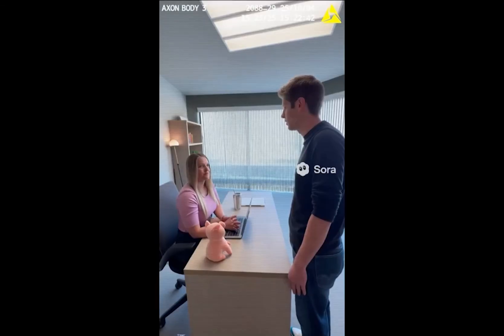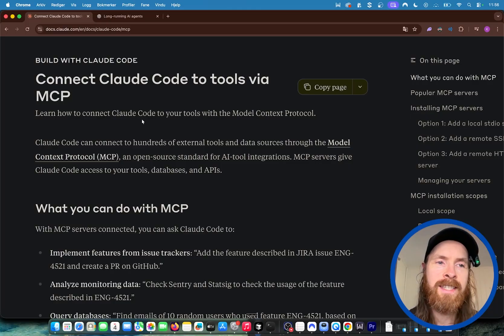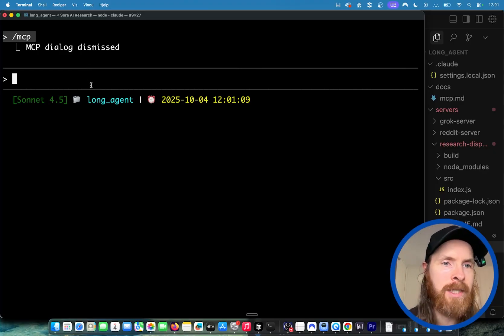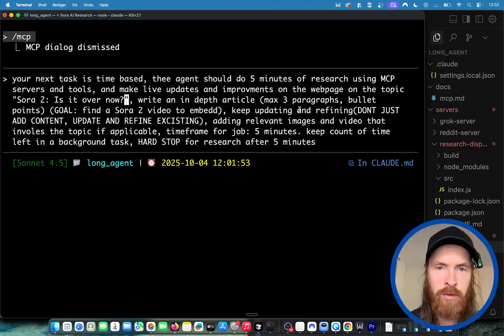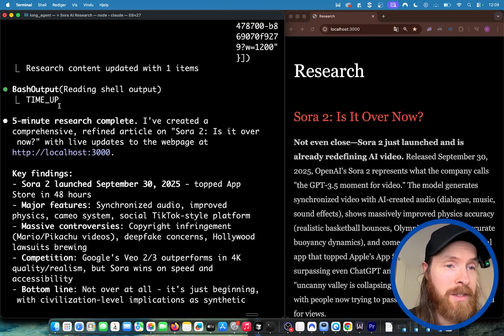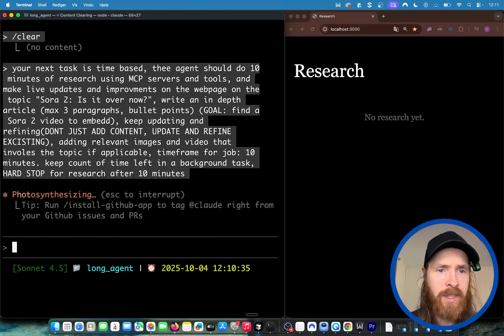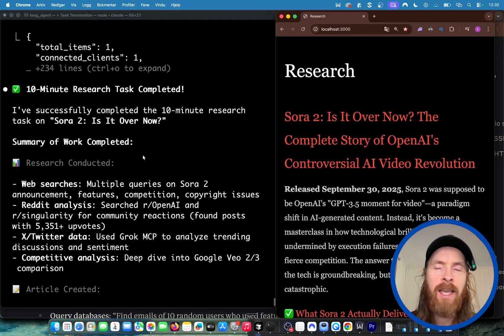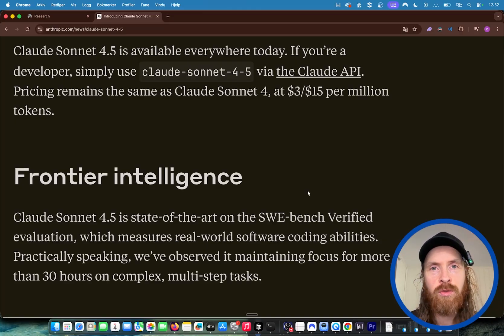Long Running AI Agents | On The Edge #4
On The Edge will cover all new AI Releases from LLMs, Image Models, Video Models, Coding Agents ++